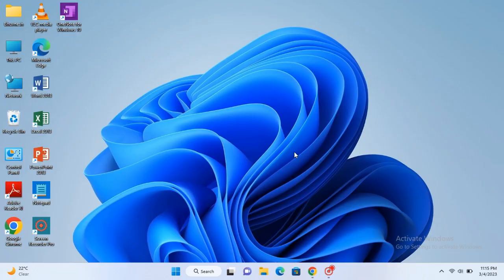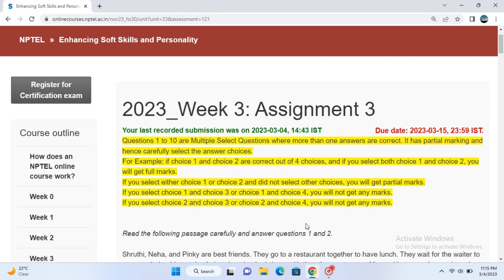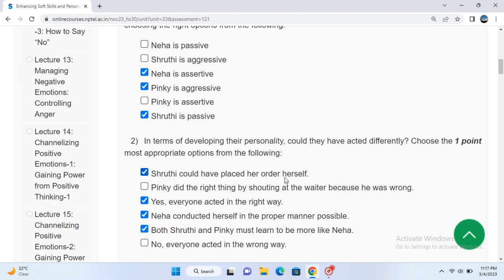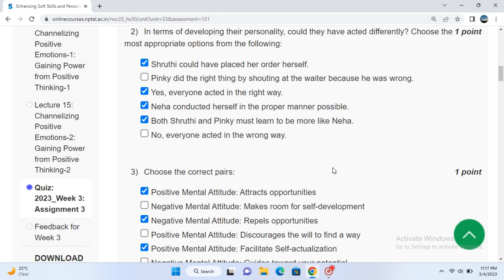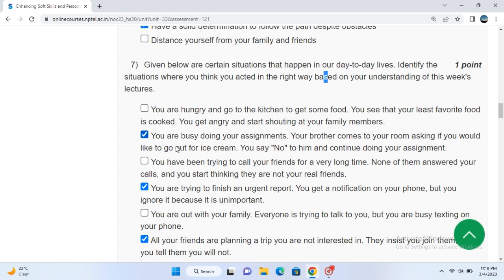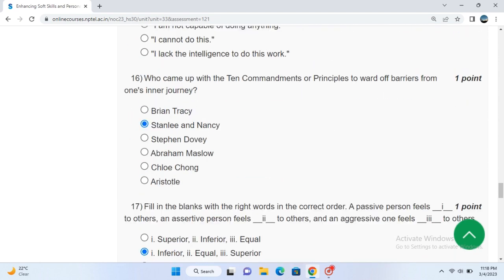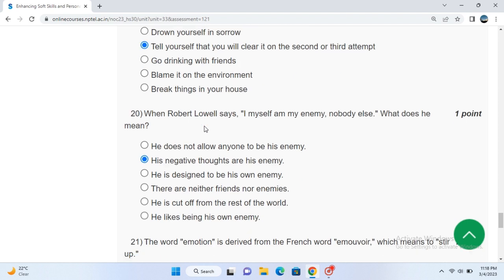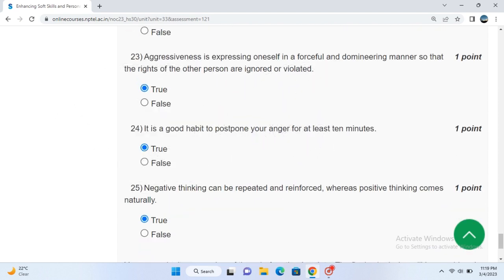Enhancing soft skills and personality | Assignment 03 | NPTEL 2023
due date - 15/03/2023
Enhancing soft skills and personality nptel assignment answers
Enhancing soft skills and personality week 3 answers
Enhancing soft skills and personality  assignment answers
Enhancing soft skills and personality nptel assignment 3 answers 2023
NPTEL soft skills assignment 03 answers
Enhancing soft skills and personality nptel assignment 3